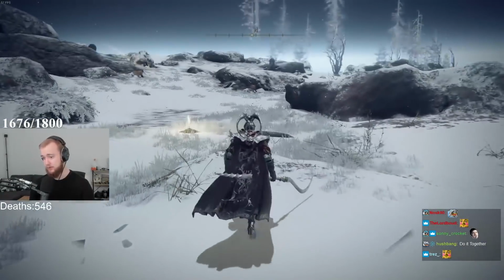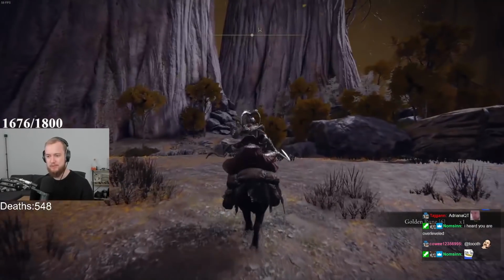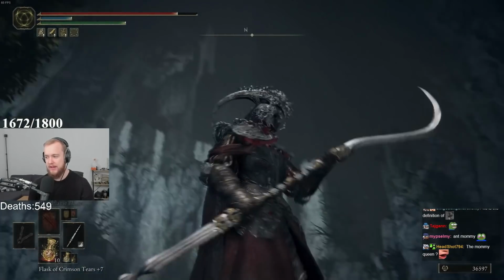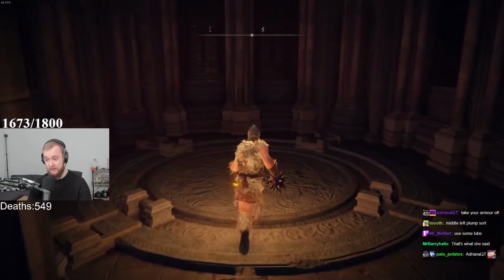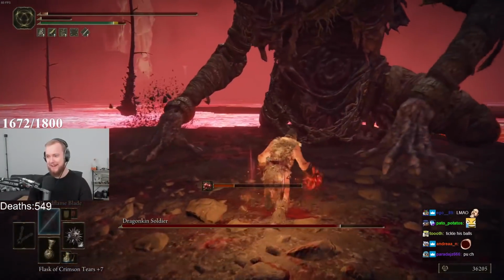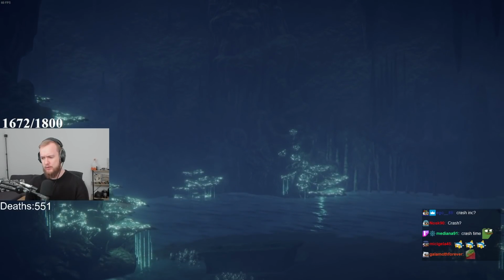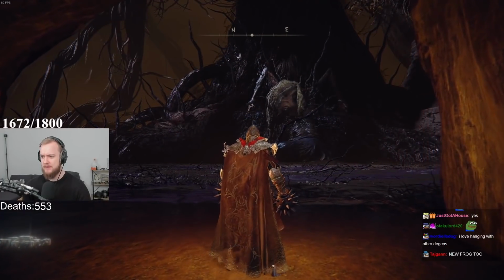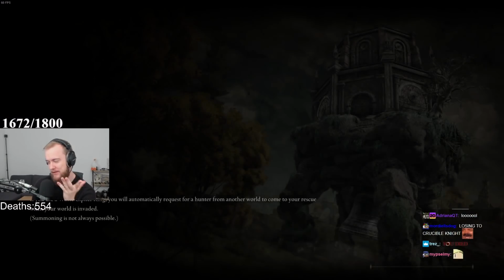I Made the Most BROKEN Melee BUILD In Elden Ring!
We CANNOT be stopped now!